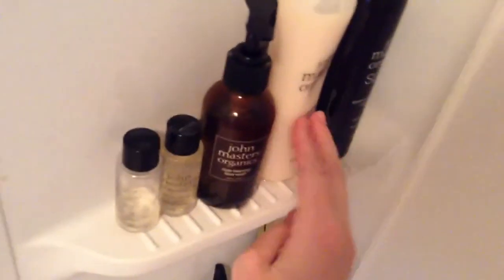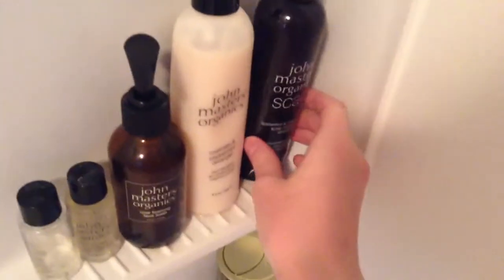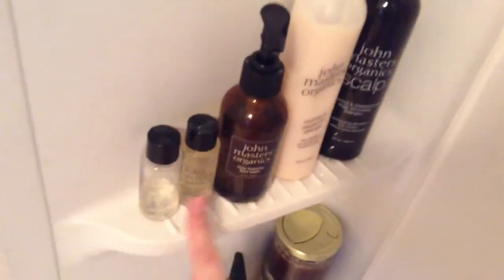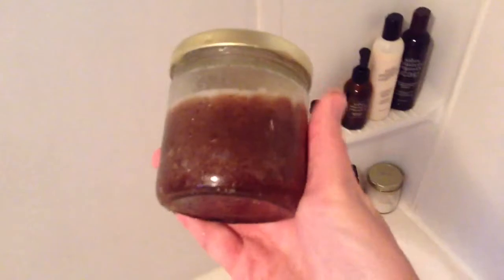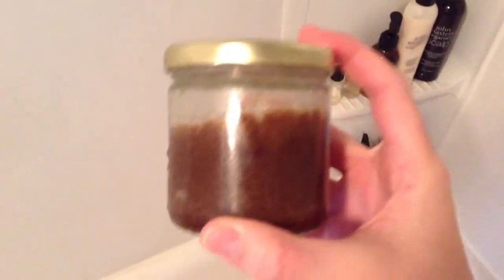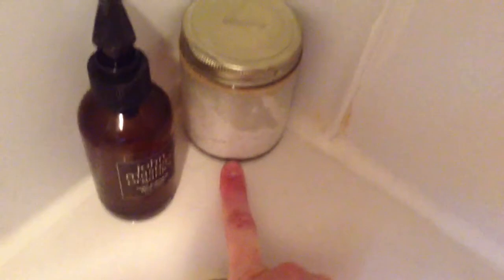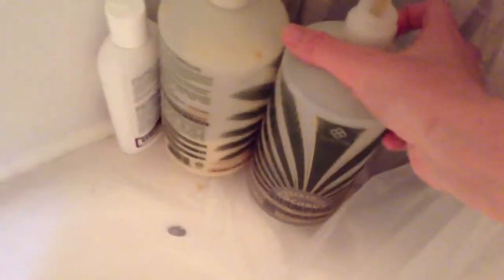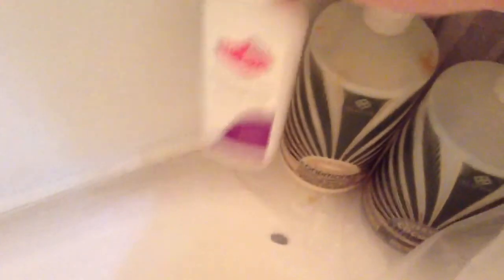What's In My Shower?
VEDA DAY1